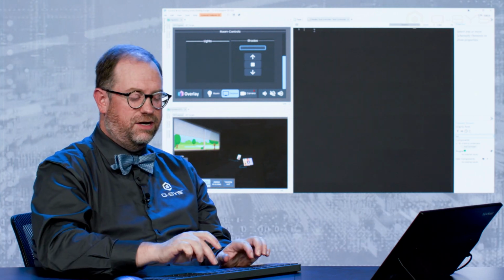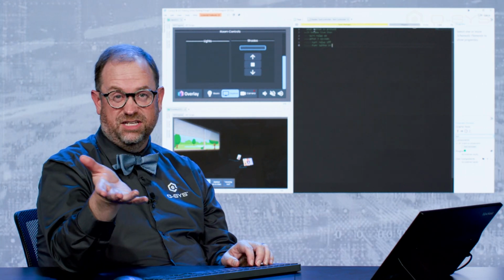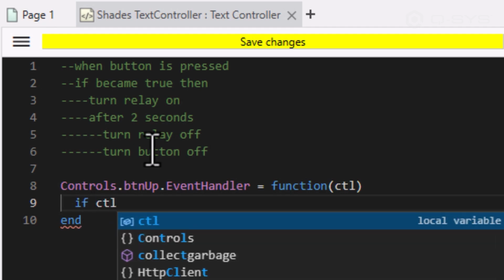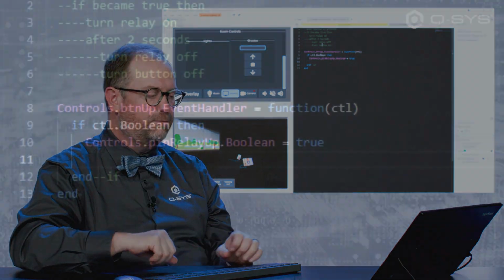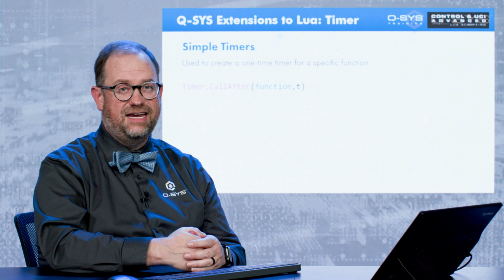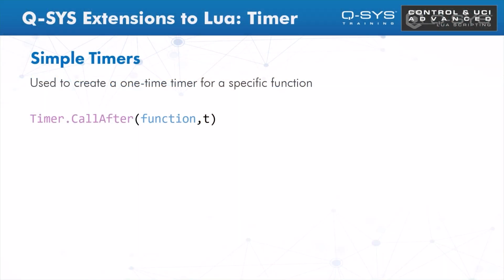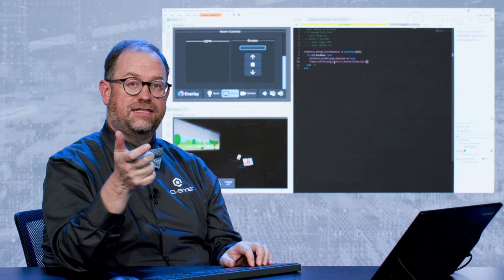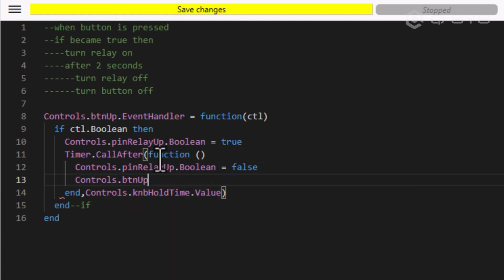Q-SYS Training | Control and UCI ADVANCED - H2 - Simple Timers